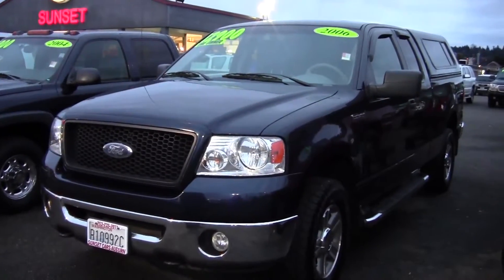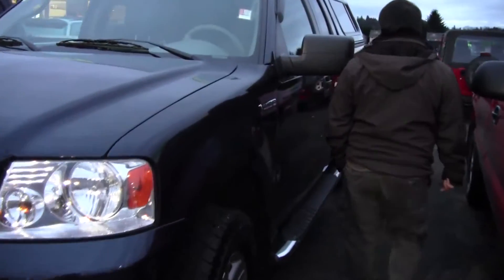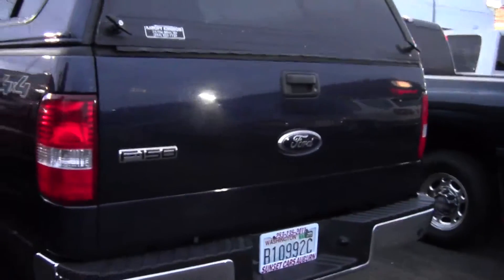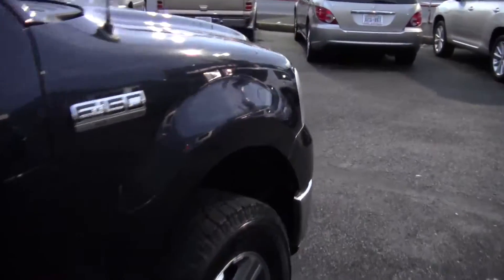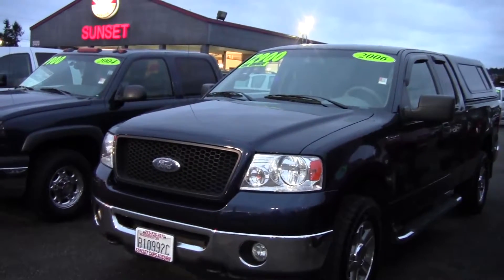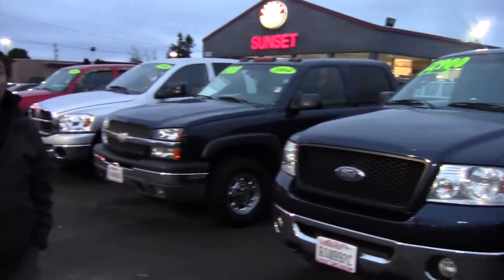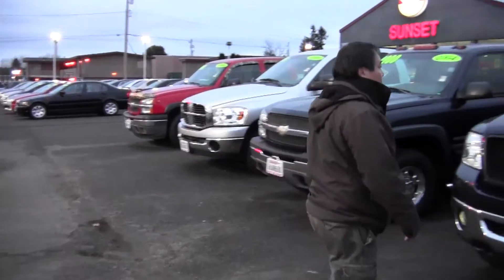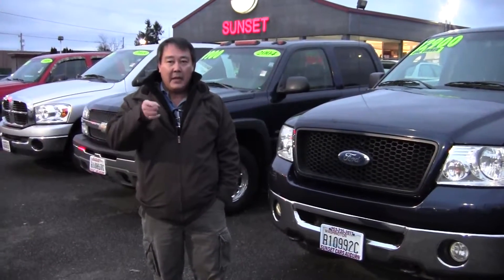2006 Ford F150 Pickup (Stock 94408) at Sunset Cars of Auburn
This one-owner 2006 Ford F150 Pickup is solid and clean.  It has shift-on-the-fly 4WD, a durable tow package, and is a Super Cab model.  We haven't been able to find a truck this clean in quite awhile due to the high demand for these.  It won't last long.